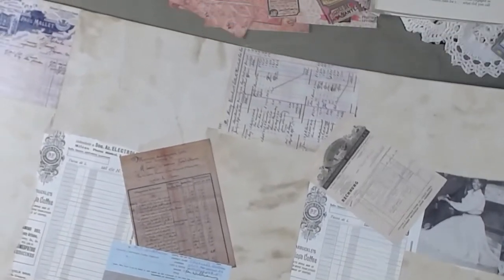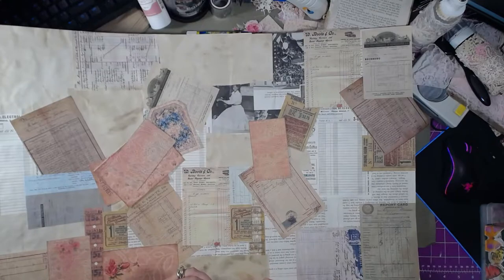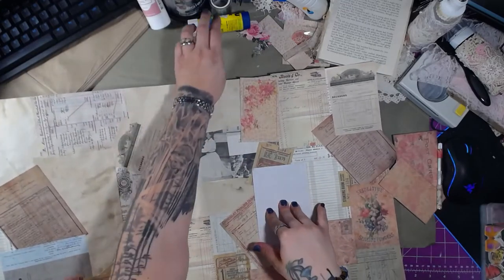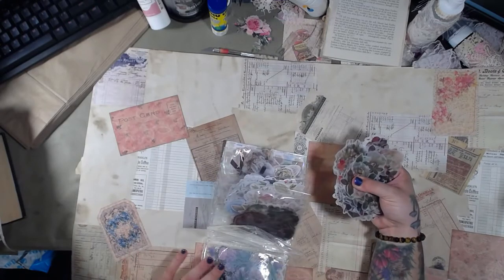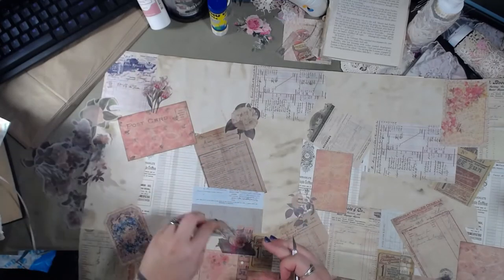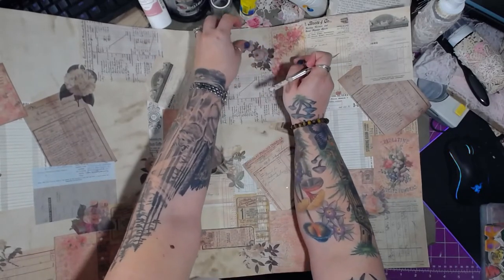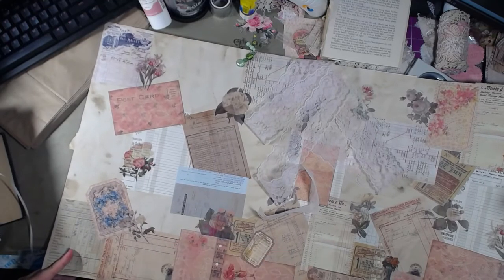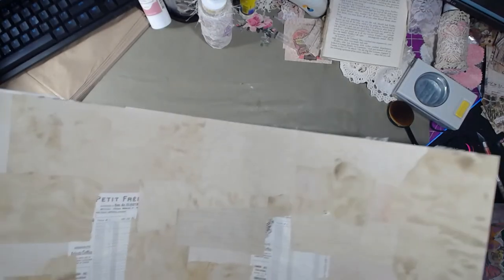Finish Collage Tags